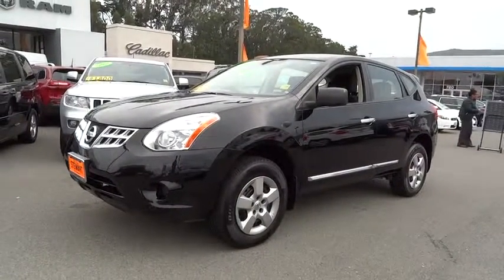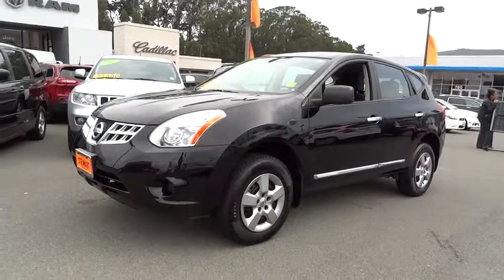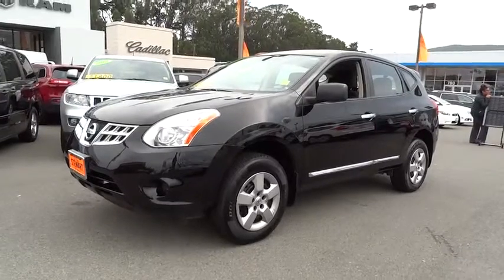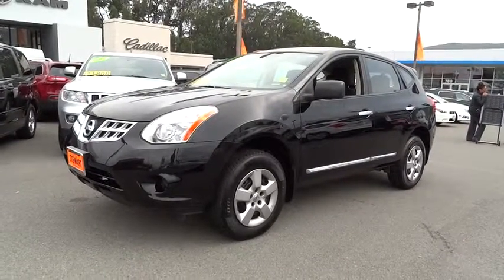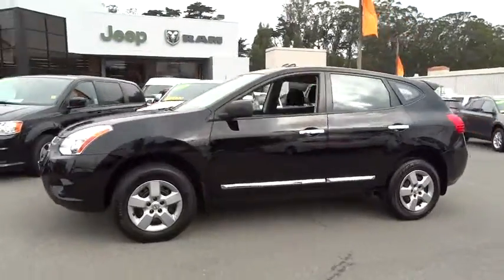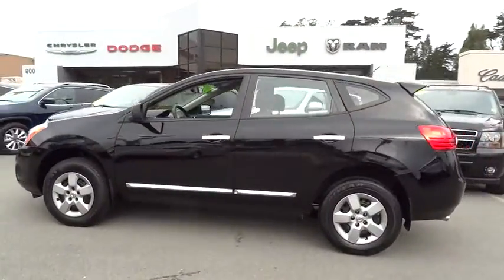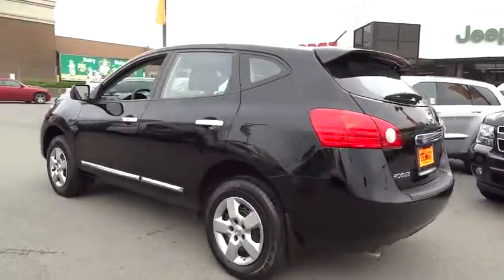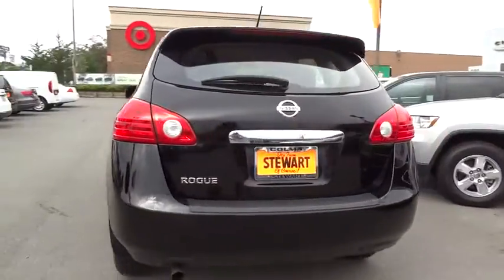2012 Nissan Rogue used San Francisco, Daly City, Pacifica, San Bruno, Bay Area, CA C16356A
2012 Nissan Rogue

All the right ingredients! Come to the experts! FAMILY OWNED FOR OVER 70 YEARS!This 2012 Rogue is for Nissan lovers who are longing for a wonderful-looking and gas-saving vehicle. This SUV is nicely equipped. A great gas saver with a surprising amount of room for its size! Save some money and still have room to haul your things! 2010 Rogue Awarded Consumers Digest's Automotive Best Buy Award.For over 80 years, Stewart Automotive has served as your premier Colma, San Francisco, Daly City and Bay Area car dealer by backing their comprehensive new and used car and truck inventory with service that goes the extra mile. A family-owned and operated business, our goal has always been to help San Francisco and Daly City Cadillac Chevrolet Chrysler Dodge Jeep Ram customers like you find a new or used car, truck, or SUV that fits your needs and to keep it running in top condition.